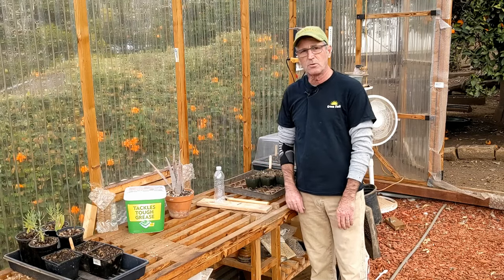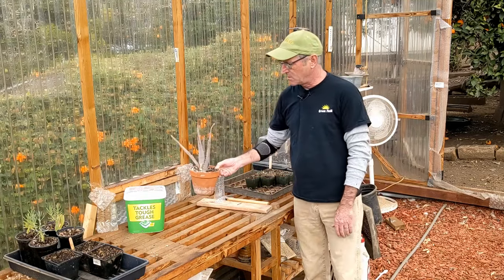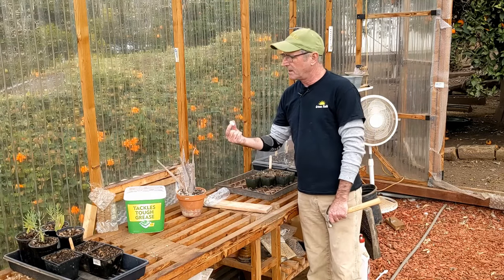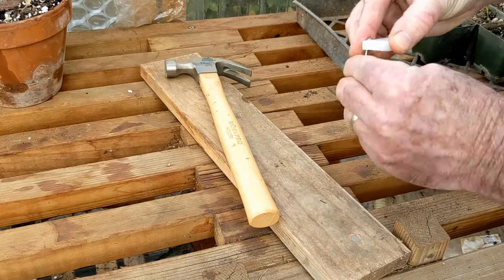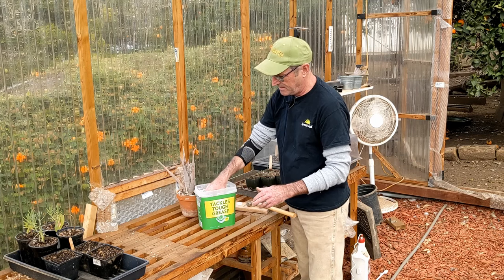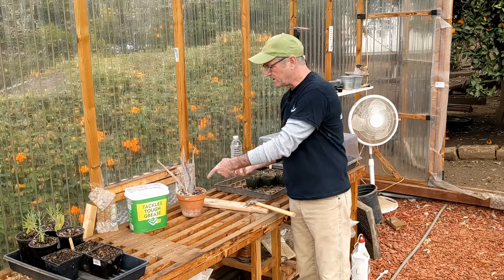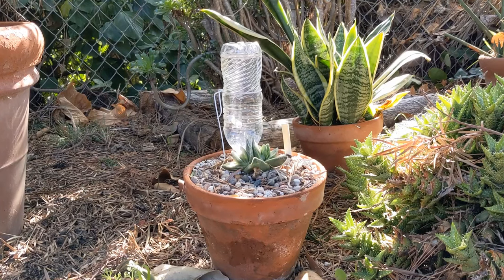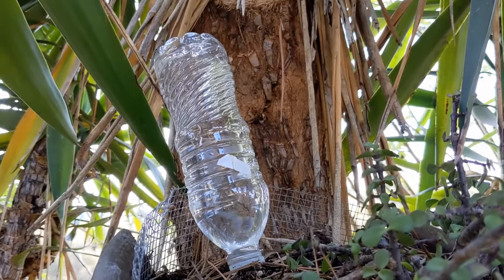Garden Hack: Drip irrigation with a water bottle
Hate it when water just pours off the top of your potted plants instead of soaking into the soil? Here's a quick hack that will turn an old water bottle into a simple drip soaker.